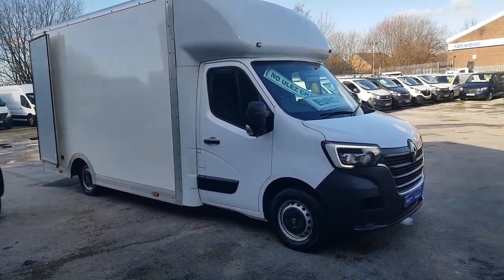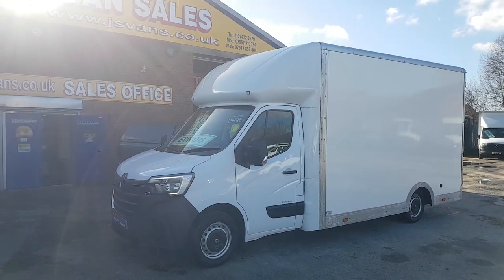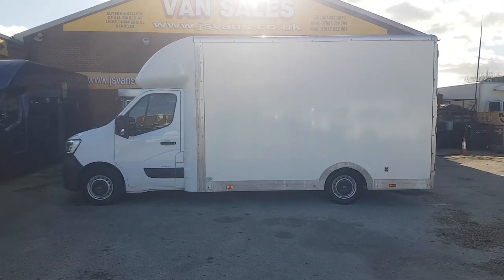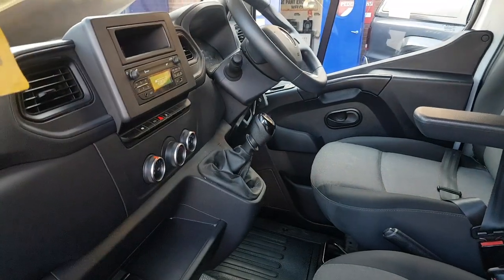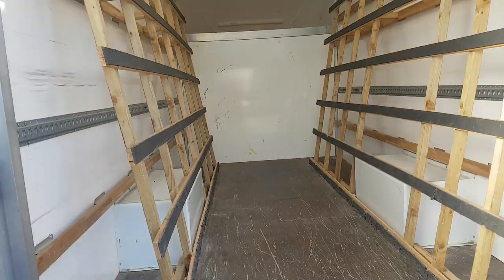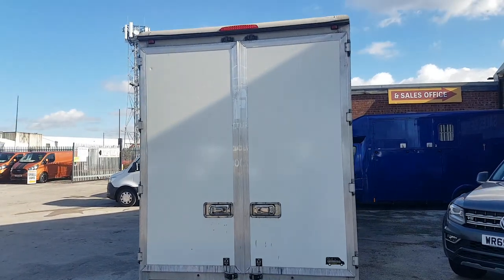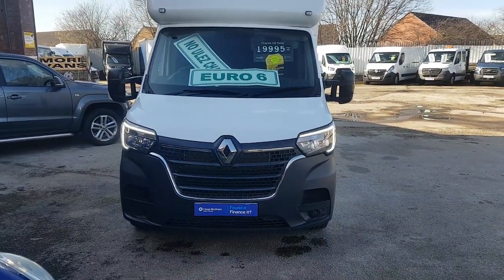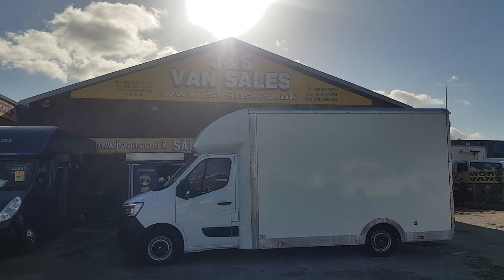THIS ONE NOW SOLD